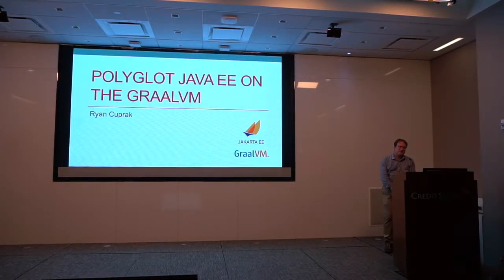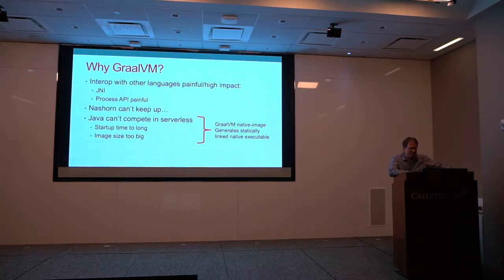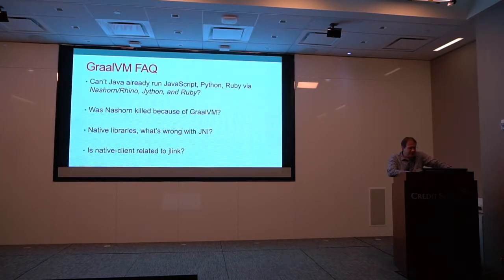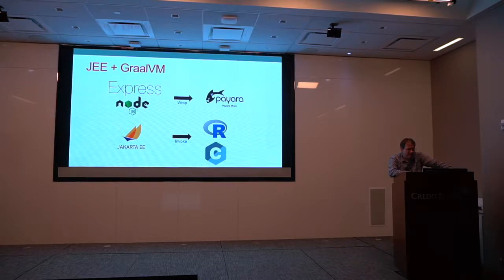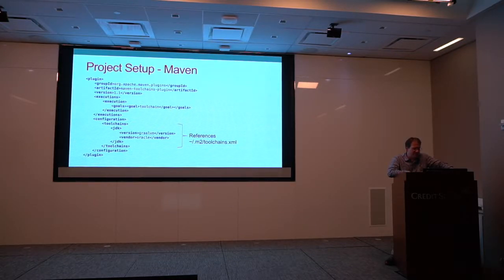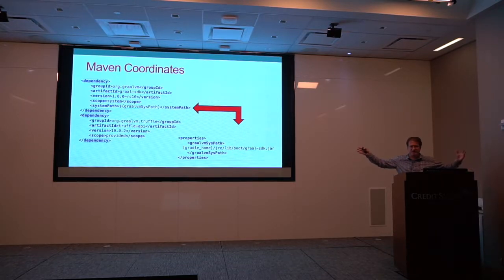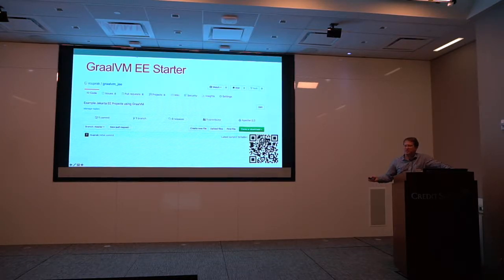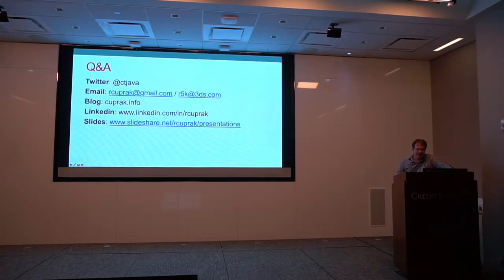NYJavaSIG 20190925 Ryan Cuprak GraalVM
Polyglot Java EE on the GraalVM - Ryan Cuprak

The new GraalVM supports multiple language including JavaScript, Python, Ruby, R, C++ as well as Java and other JVM languages. This opens up interesting possibilities for polygot enterprise applications. Now you can use a Node library in a Java application or call an R statistical function from an EJB. Previously, this type of integration was extremely challenging. This session will provide recipes to get up and running along with best practices and some cool demos.